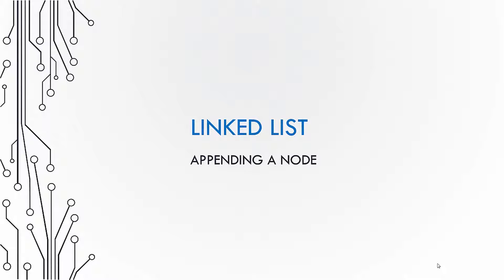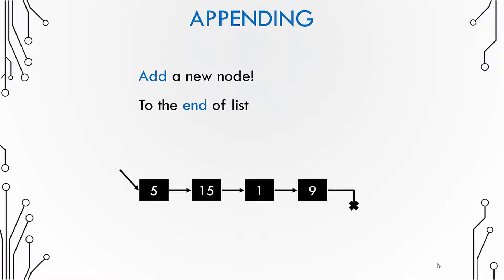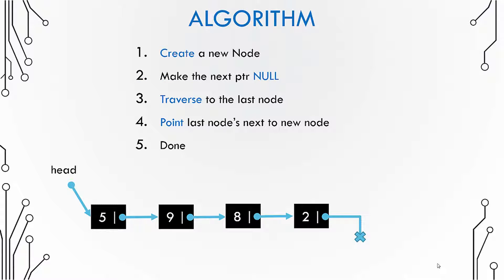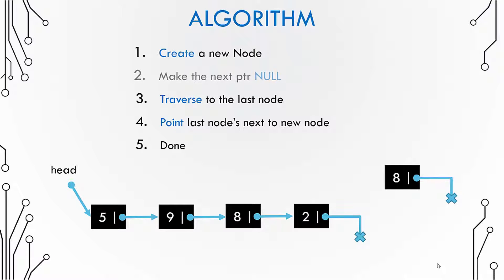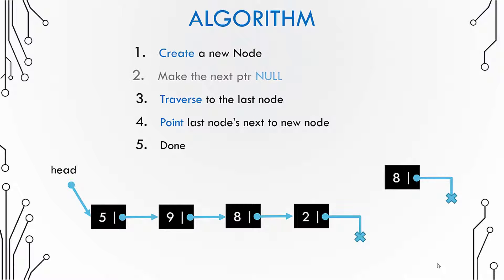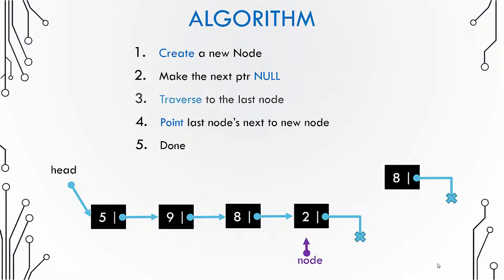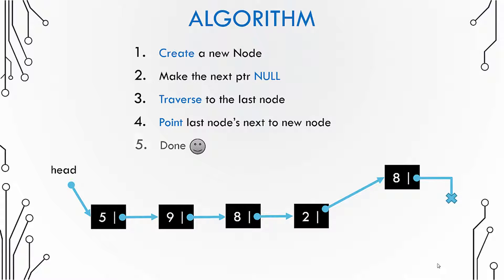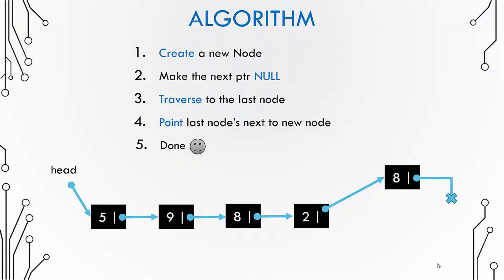Basic Data Structures 4.4 Append a node to linked list